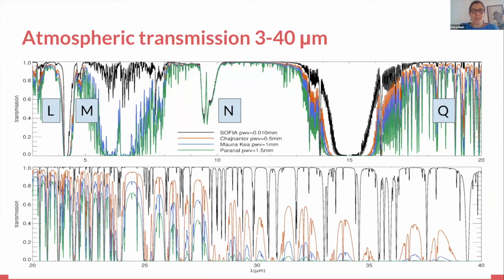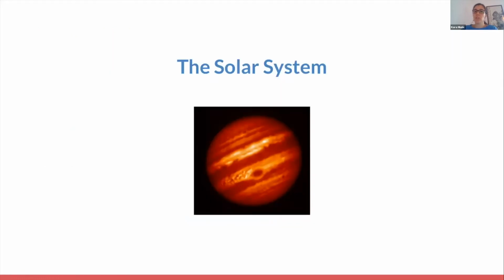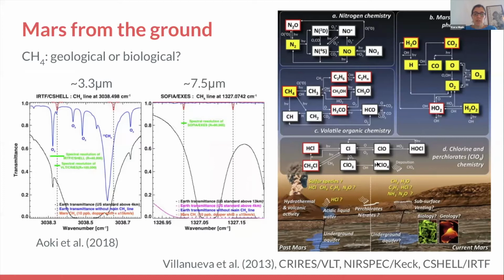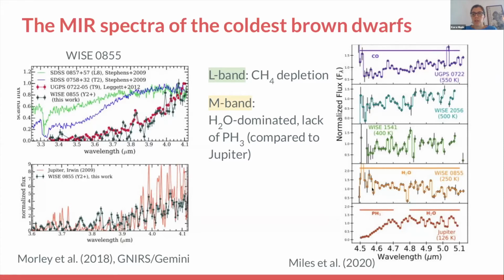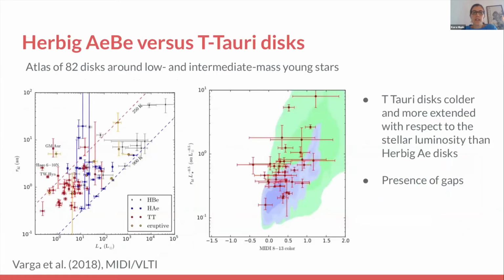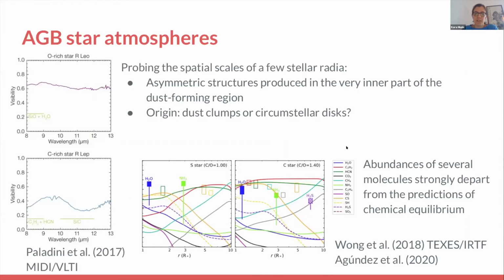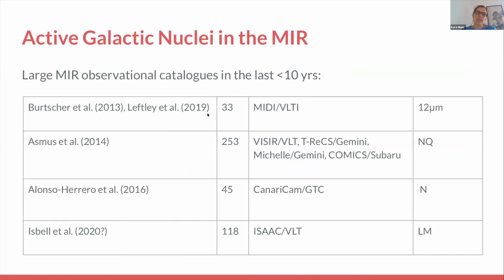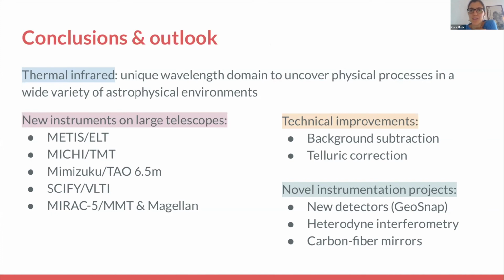Science Highlights from ground-based thermal-IR astronomy | Koraljka Muzic | Morning 1 Session 1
The thermal infrared is the wavelength regime of choice for a broad range of astronomical disciplines: from the small scales related to the dust grain properties, over the bodies of our Solar System and extrasolar planets, the stars both young and evolved and structures surrounding them, all the way to the properties of the interstellar medium and large-scale dusty formations both in the Milky Way and in other galaxies. In this talk I will give an overview of the recent science highlights exploiting ground-based thermal-infrared facilities, to lay ground for more detailed discussions of these scientific achievements, presentation of the new results, and the bright future we see ahead.